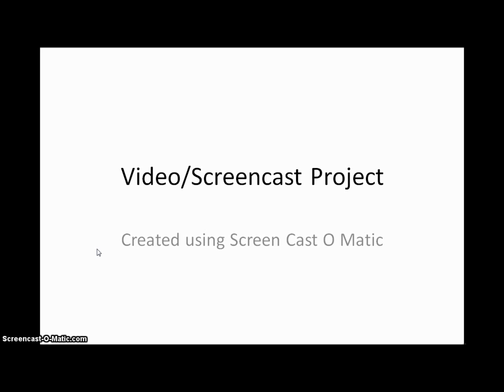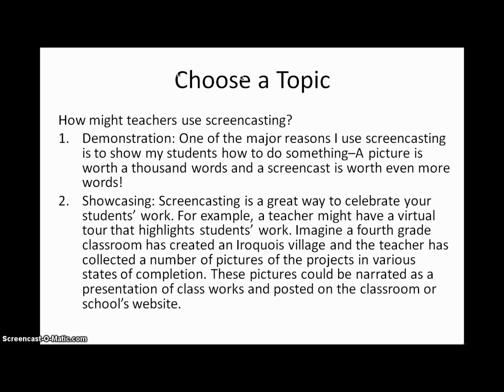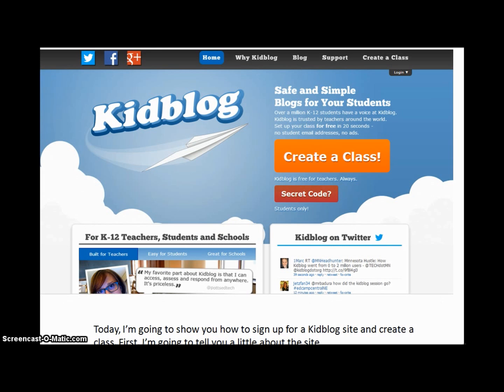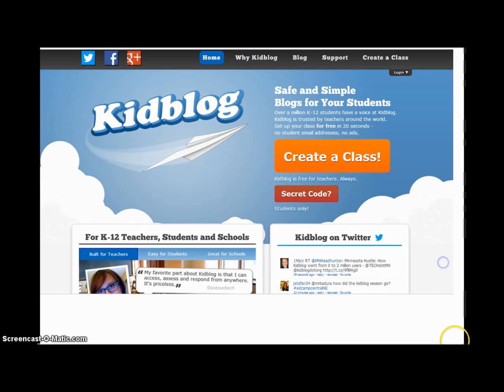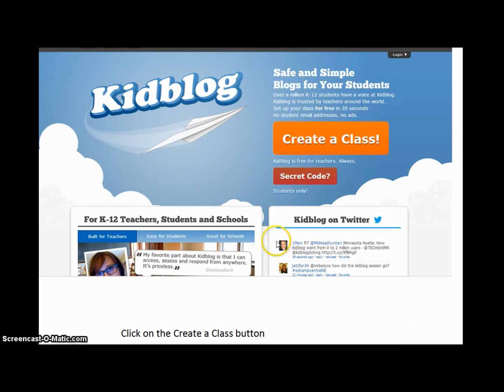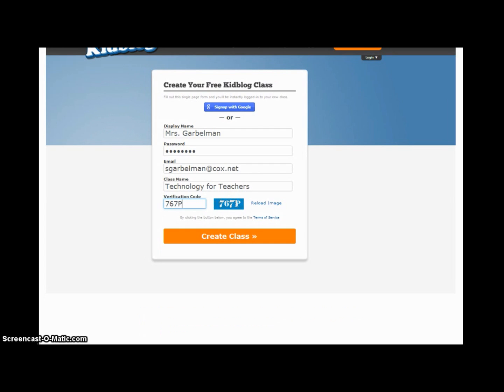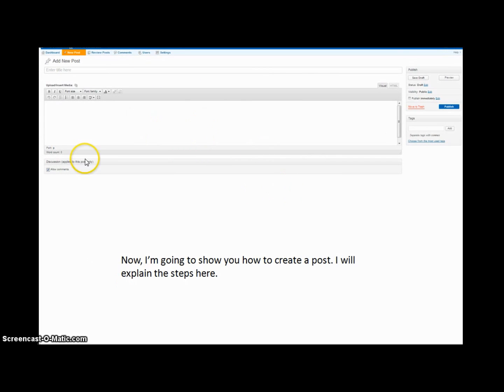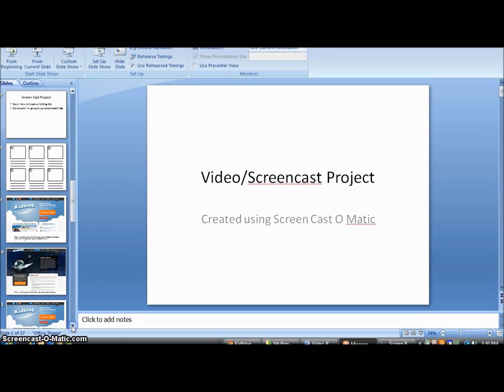Storyboarding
how to storyboard